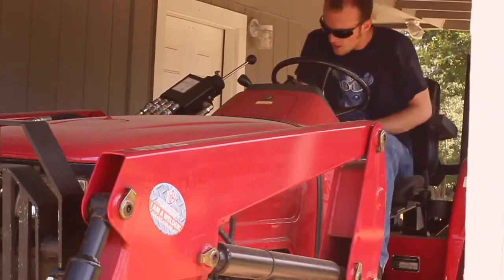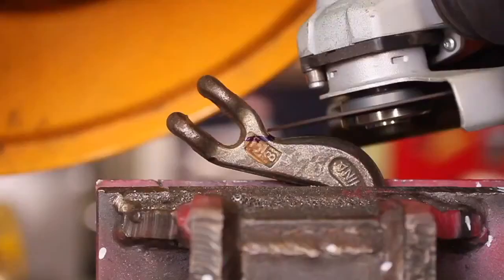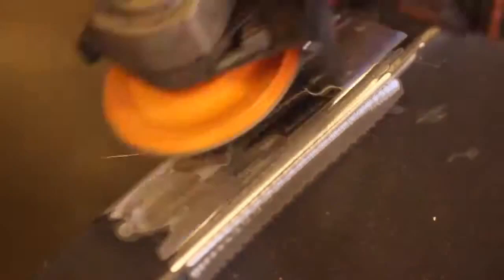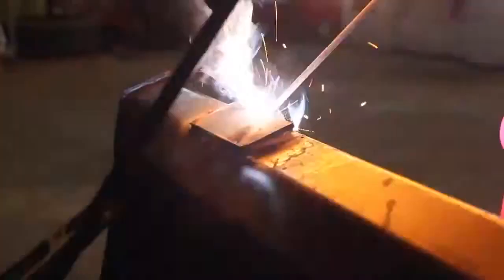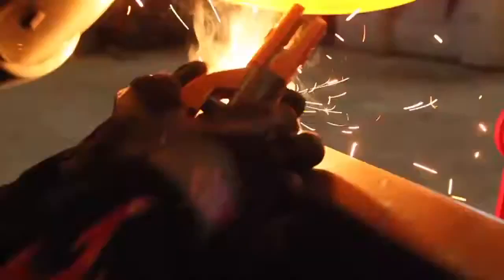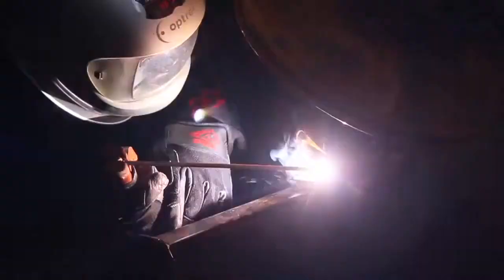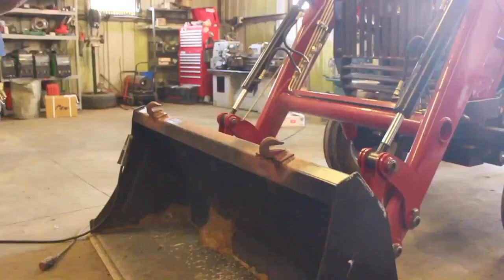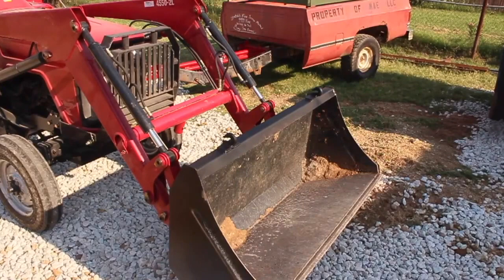THIS $20 TRACTOR MOD MAKES YOUR LOADER SO MUCH MORE USEFUL!!!